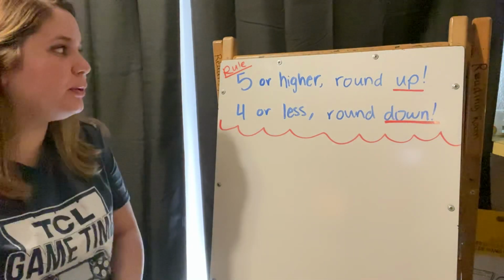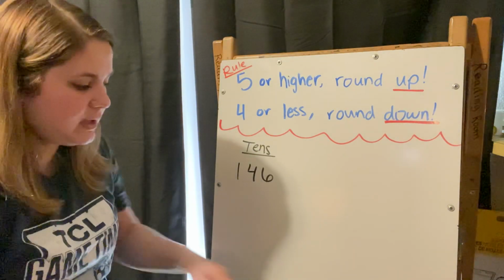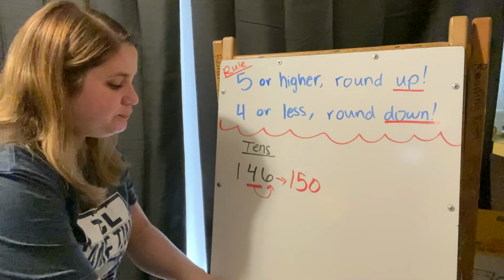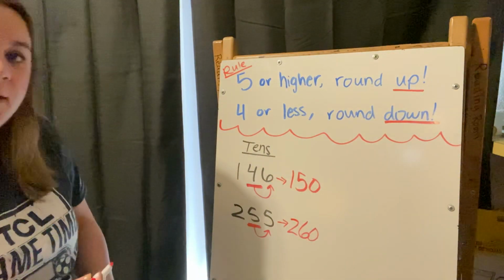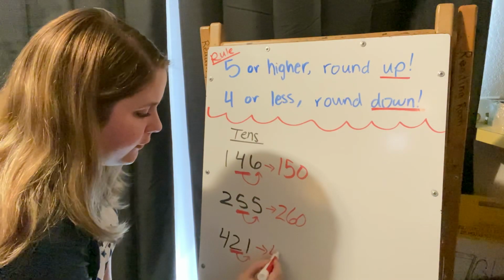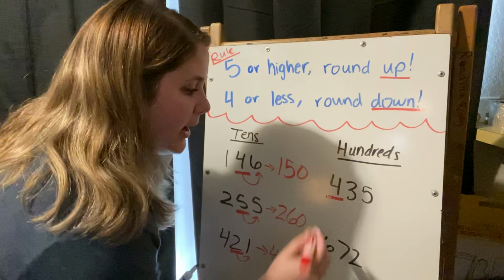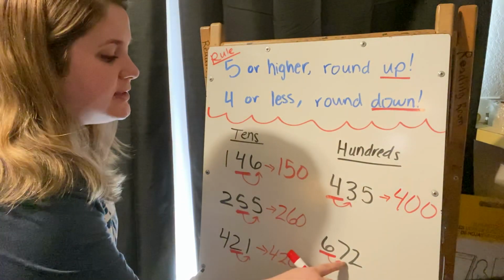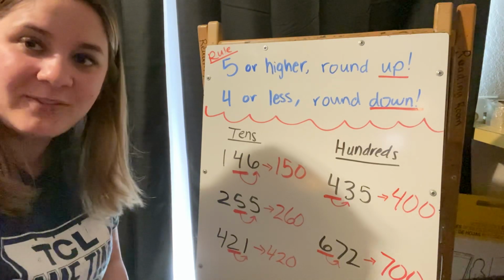Rounding 10’s & 100’s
Rule: 5 or higher, round up! 4 or less, round down!